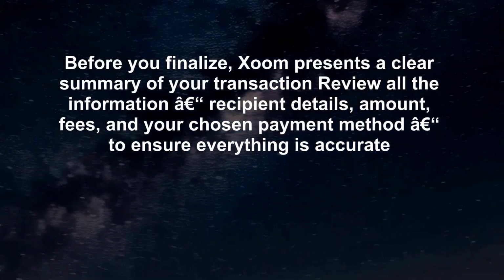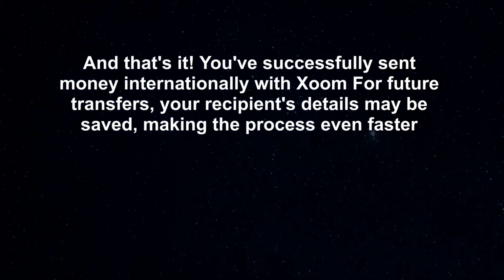How to Sent Money Xoom - Julia'sTutorials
How to Sent Money Xoom provides a step-by-step guide on initiating money transfers through Xoom, covering recipient details, payment methods, and transaction confirmation for sending funds across borders, simplifying the complexities of international finance.

00:00 Intro.
00:06 Signing up for Xoom
00:17 Sending Money: Selecting Destination
00:30 Entering the Amount
00:44 Choosing How the Recipient Receives Funds
00:56 Providing Recipient Details
01:12 Payment Methods
01:27 Reviewing and Confirming Your Transfer
01:40 Transaction Confirmed